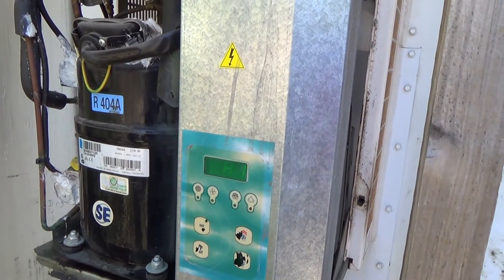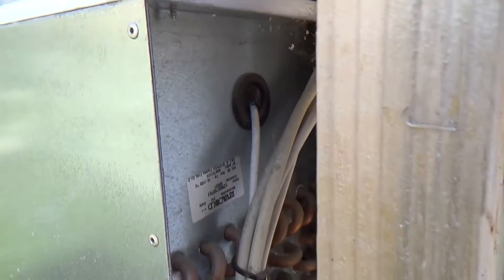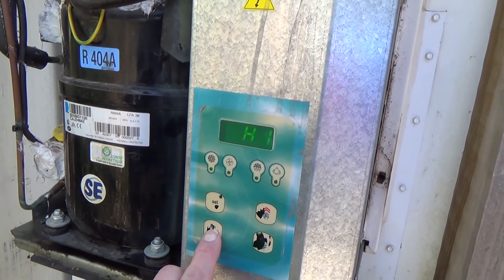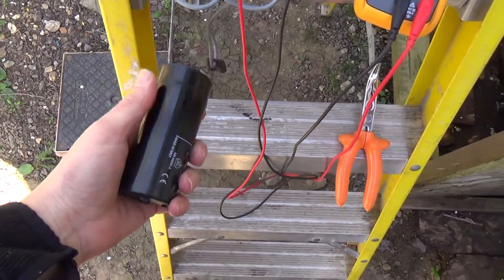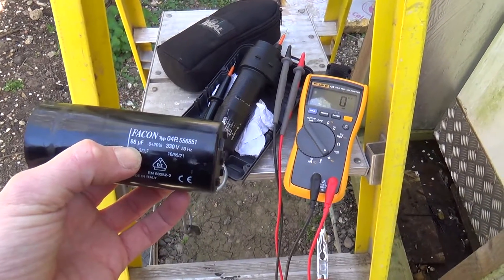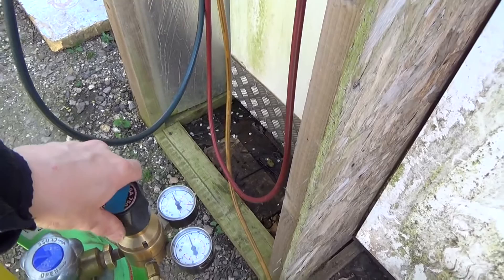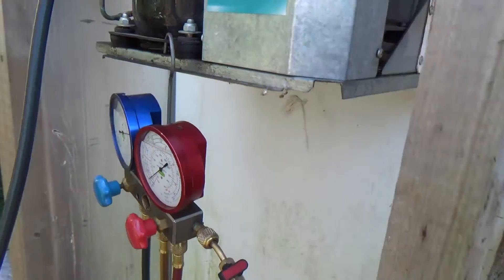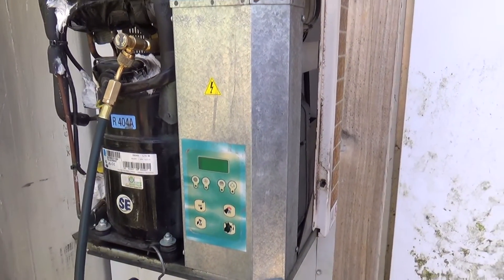Faulty Rivacold unit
Found the compressor cycling on its klixon or thermal overload, the capacitors and relay checked out ok also the winding resistances were ok to so this looks like a mechanical failure probably due to a lack of oil.
   It is always worth checking the refrigerant charge when you have a failed compressor as sometimes as in this case the cause of the failure can be due to a leak or such.
I suspect the low refrigerant level lead to the compressor oil migrating round the system and also leaking out the broken pipe so that the compressor eventually seized up.

Recommended the system is replaced as it will have likely pulled in moisture from the leak in the condensate evaporation tray where the hot gas pipe had failed.